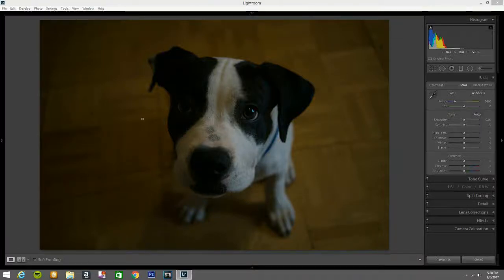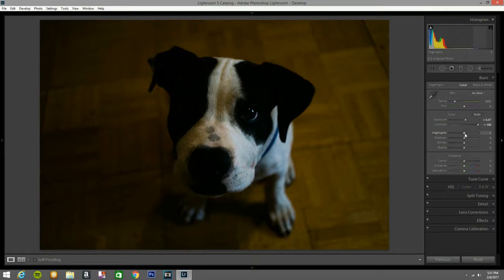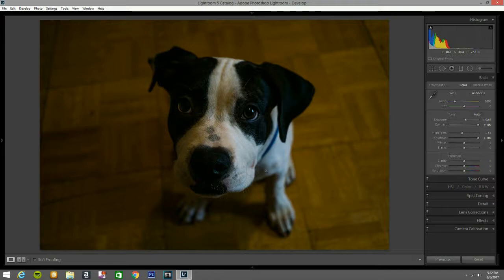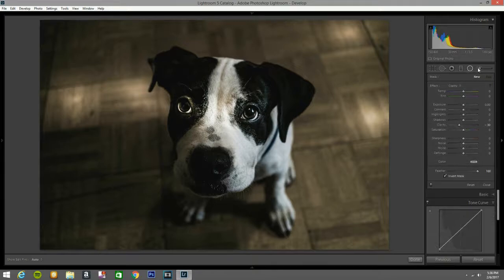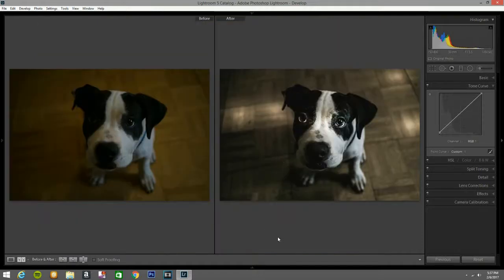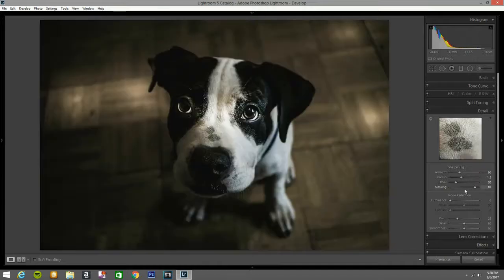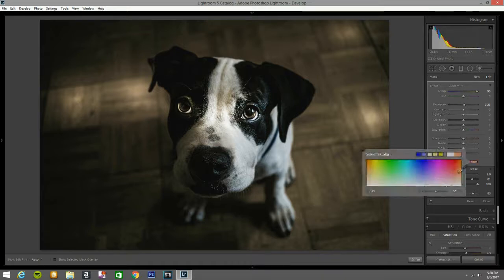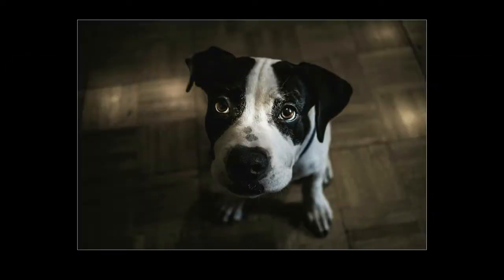Dog Portrait Photography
Dog Portrait Photography. In this video I walk you through my typical workflow for editing a photograph in Adobe Lightroom 5
LED Light